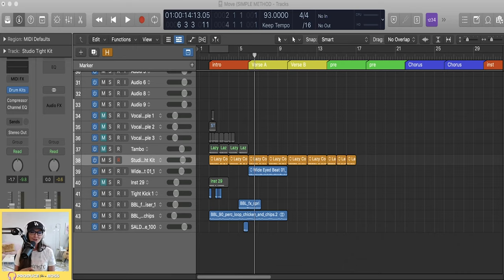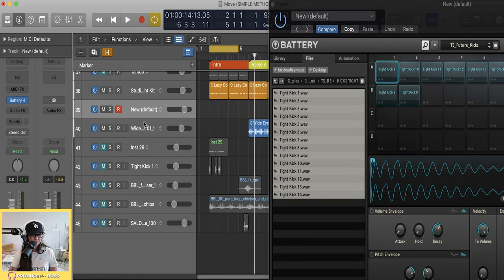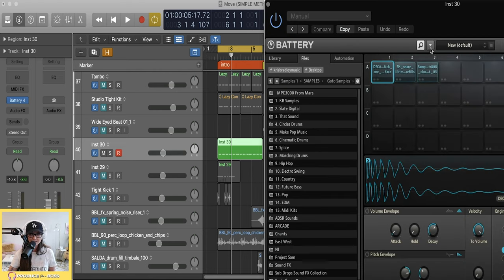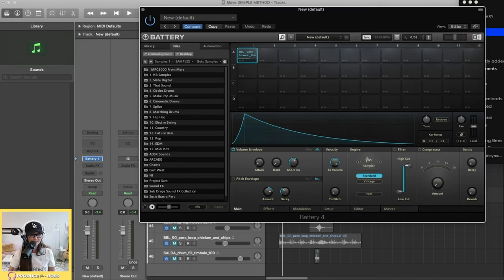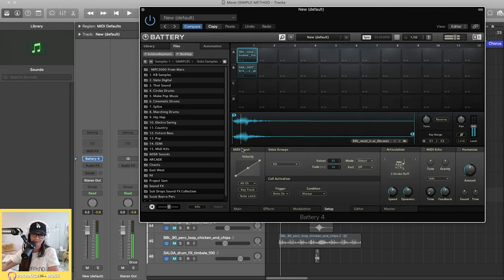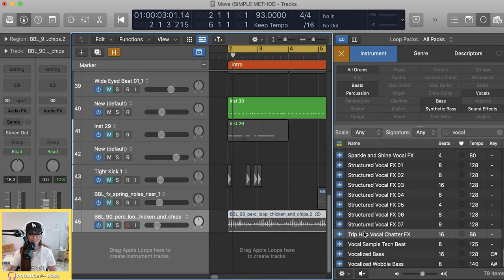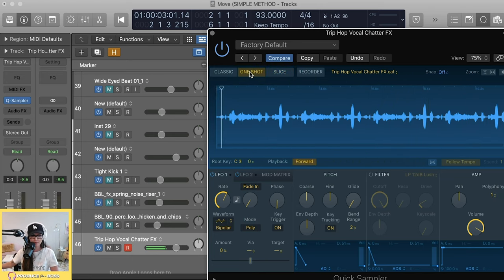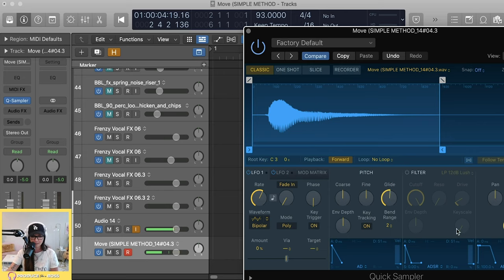Native Instruments - Battery vs. Logic Sampler Which one is Better?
Learn how to produce the EASY way and turn your home studio skills into cold.hard.cash. 💰

Hey Hey Friends!  Today I wanted to do a little side by side comparison.  Native Instruments - Battery vs. Logic Sampler.  Which one will be right for YOU?

In this video,  I show you how to use the Native Instruments “Battery” sampler.  You’ll learn how to change your envelope (ADSR), adjust the pitch of your sample, how to keymap, and how to use some of the features inside of the plugin.  I also show you how to access your own samples, create kits from scratch, and how to save your kits.

Next I show you when I switch over to Logic Sampler to quickly map out a sample, and even do some vocal chops!

Hardware I use:

● LG Ultrawide Curved Screen
● Studio Condenser Mic Anti-Vibration Mic Holder